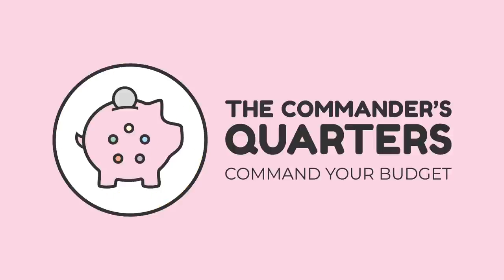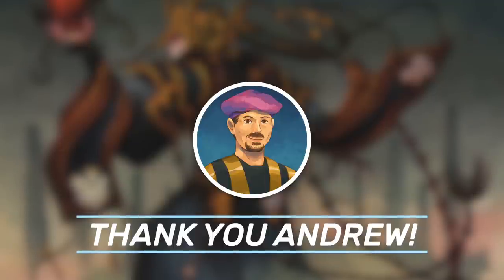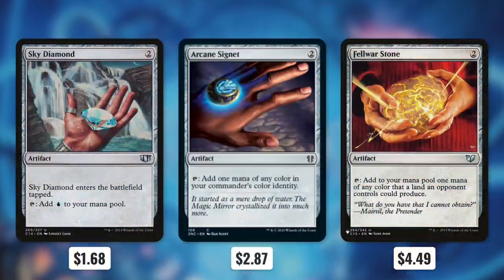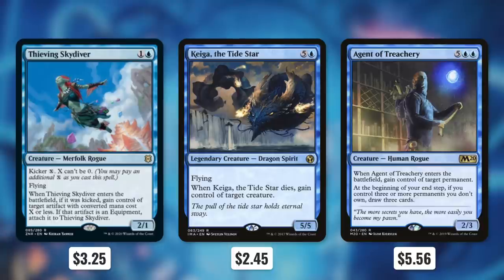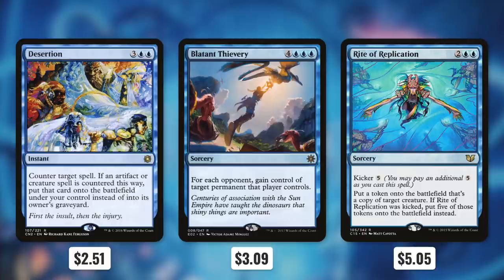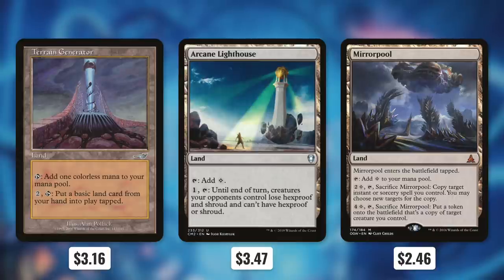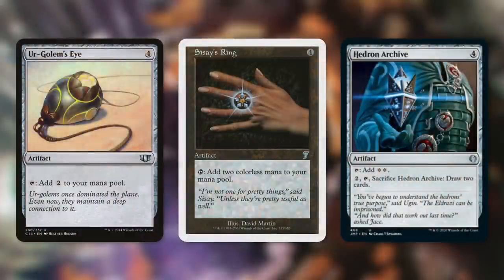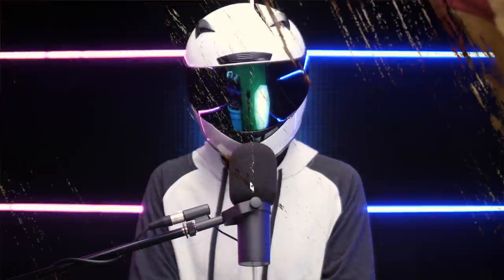Sakashima the Impostor | EDH Deck Tech $100 | Magic the Gathering | Commander | Break the Bank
The Commander's Quarters is your Magic the Gathering source that helps you Command Your Budget! Today we take our Sakashima the Impostor deck and Break the Bank by upgrading our budget to $100!